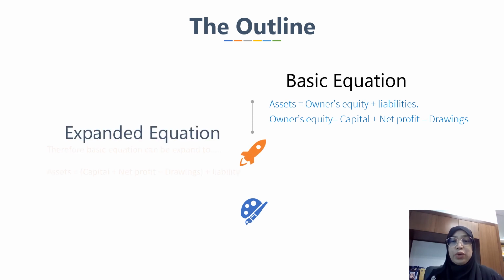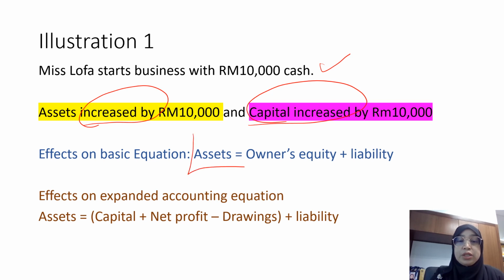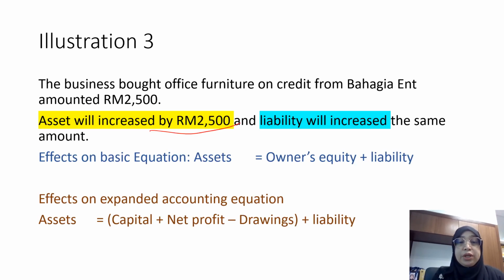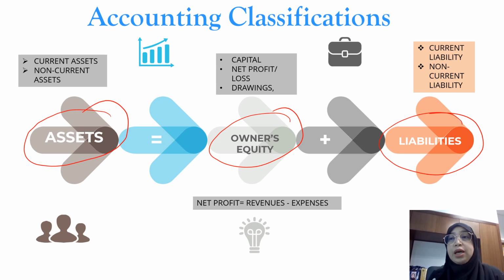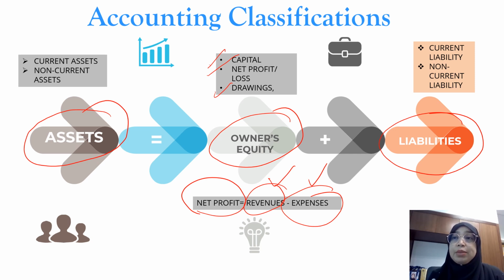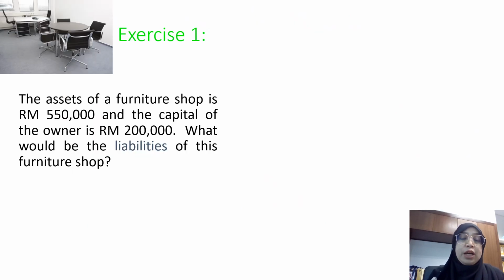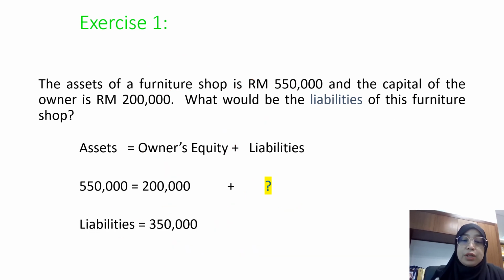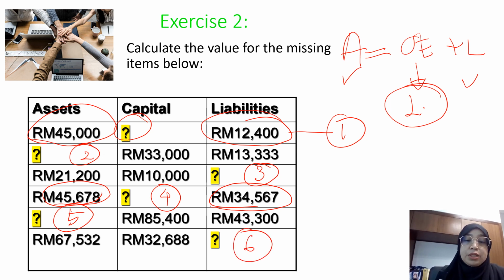Basic Accounting Knowledge for New Entrepreneur Part 2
2 Accounting Equation and Classifications